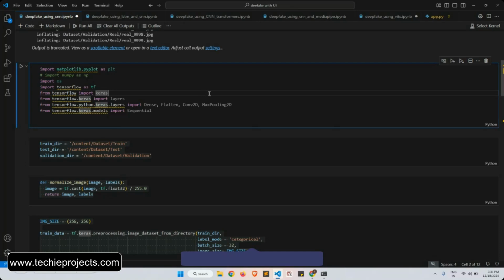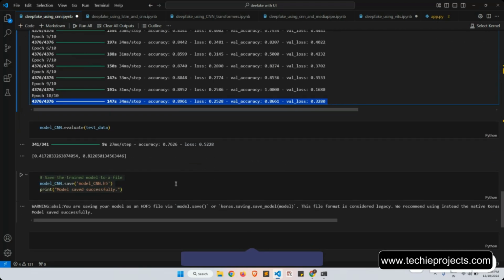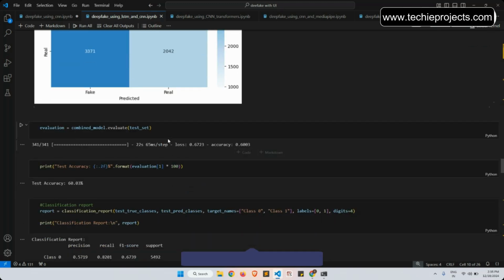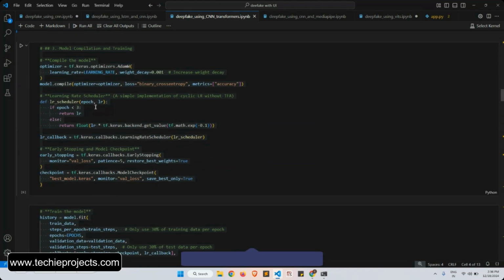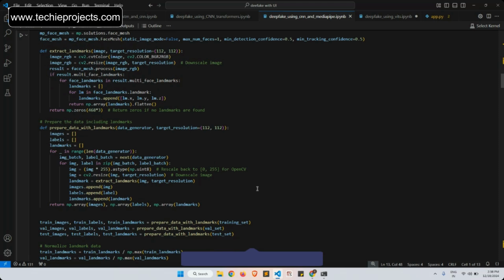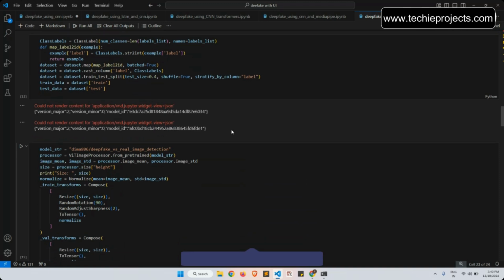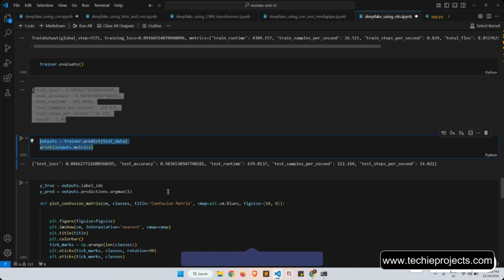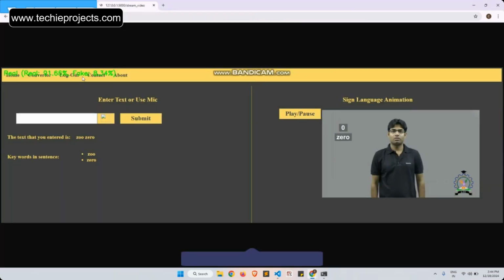Deepfake Detection using Machine Learning | Computer Science Projects 2025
How to detect Deepfake Image using Image Processing

Deepfake Detection System is designed to address the growing challenge of detecting AI-manipulated video content, commonly known as deepfakes. With the increasing prevalence of deepfakes in media, this system provides a reliable solution for ensuring the authenticity of videos and images. The detection process begins by extracting individual frames from videos and applying preprocessing techniques like resizing and normalization to standardize inputs. Advanced convolutional neural networks (CNNs) and transformer models are employed to extract unique features and classify videos as real or fake. Data augmentation techniques further enhance the robustness of the model by expanding the dataset with transformations like rotation and flipping. Incorporating digital image forensics, the system analyzes visual traces of tampering to improve detection accuracy. Users interact with the system through a web application built with Flask, where they can upload videos, analyze results, and view extracted frames in an intuitive and efficient interface.

Software Requirements :-
• Coding Language : Python
• Implementation: Web Framework.
• Operating system : Windows 10 / 11.
• Graphical User Interface : HTML, CSS, Django

Hardware Requirement :-
• Input Devices : Keyboard, Mouse.
• System : Pentium i3 Processor.
• Hard Disk : 500 GB.
• Ram : 4 GB.